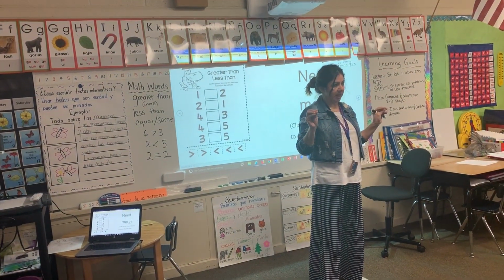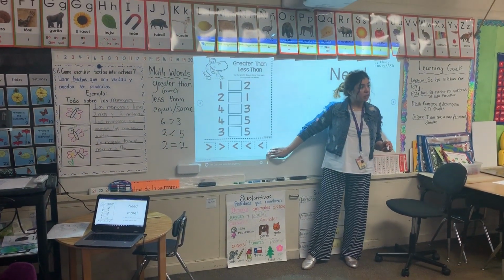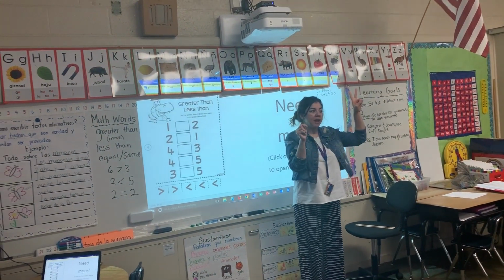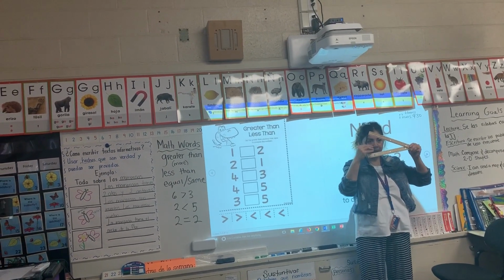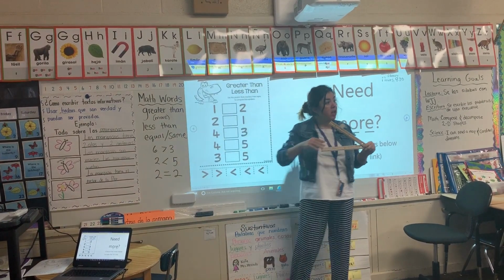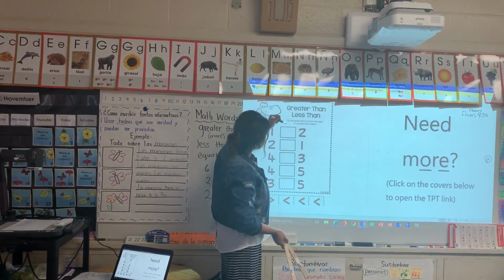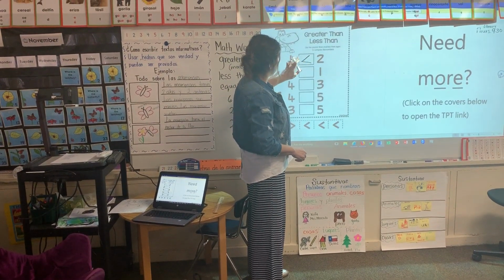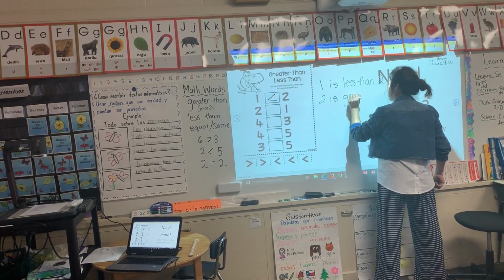Gonzalez Araceli Math